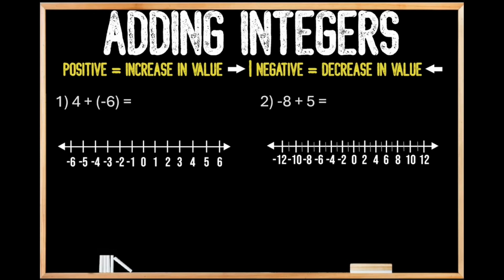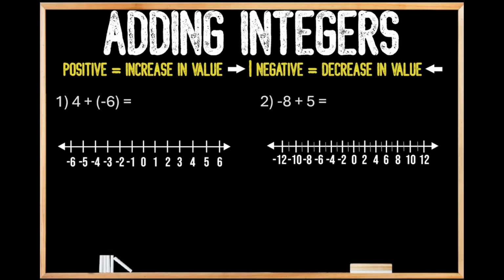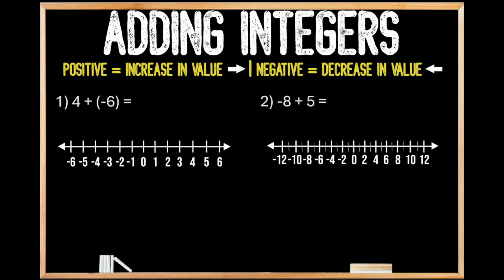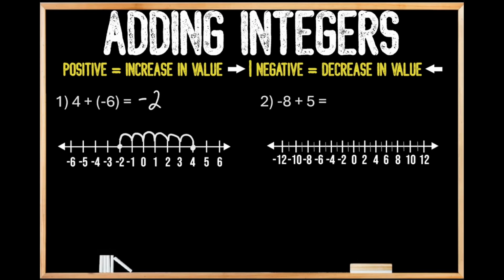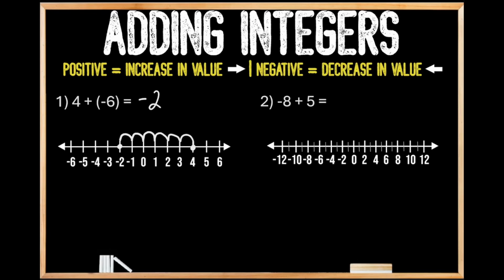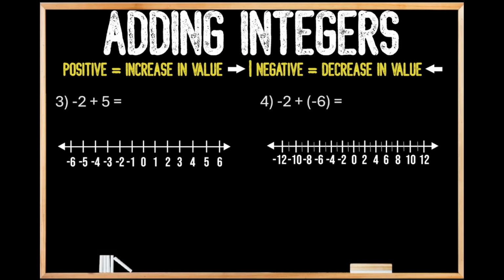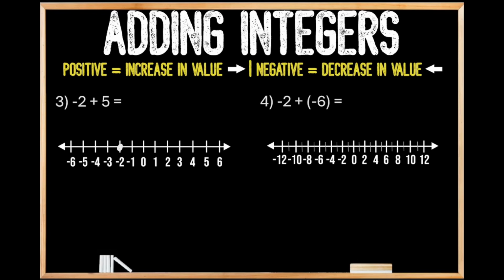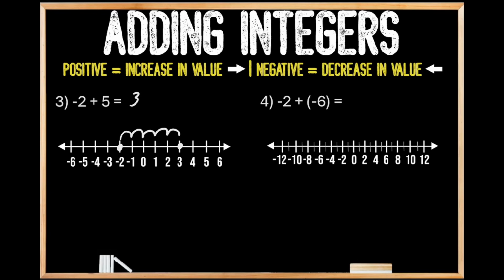How To Add Integers On A Number Line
In today's episode, we explore how to add positive and negative integers using a number line. This video is a step-by-step on using a number line to add positive and negative numbers. By the end of this video, you'll understand the process of adding integers on a number line.